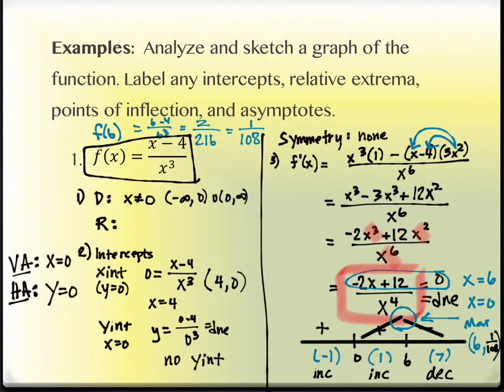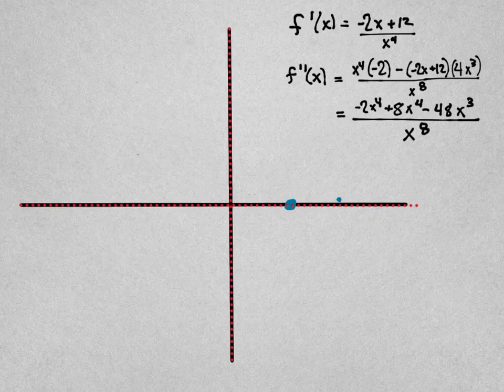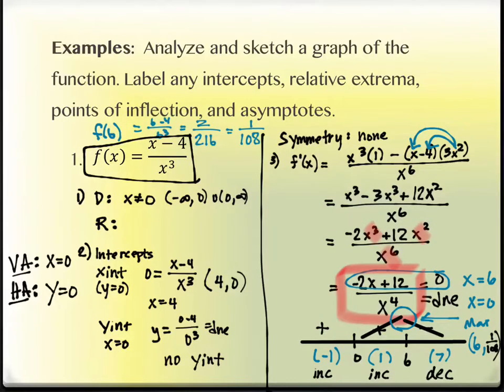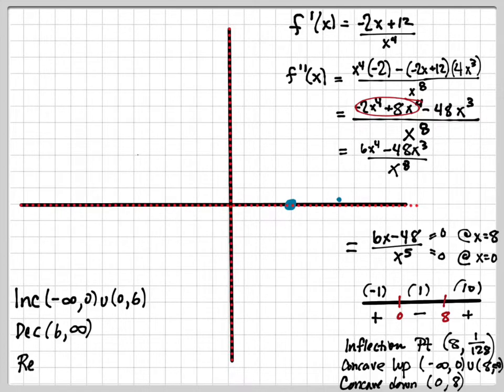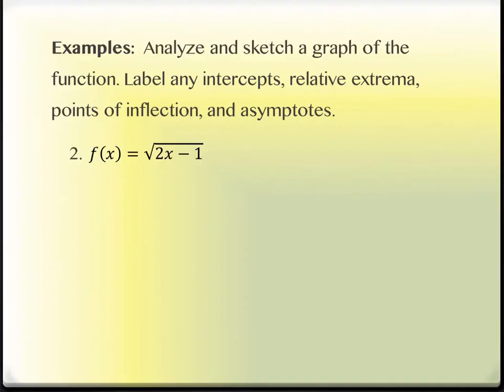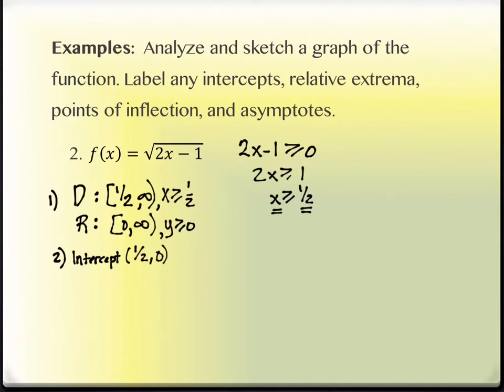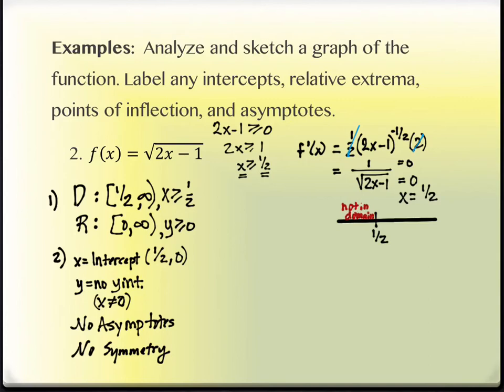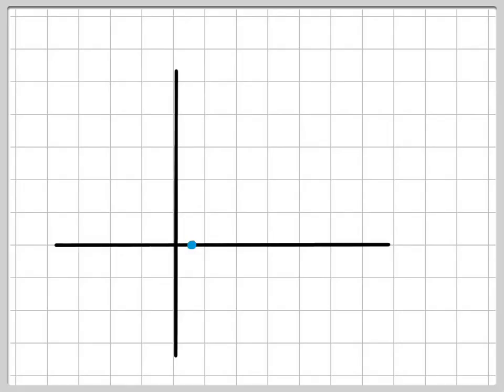3.6 Overview of Curve Sketching (part 2)